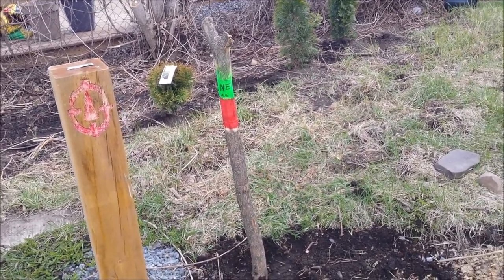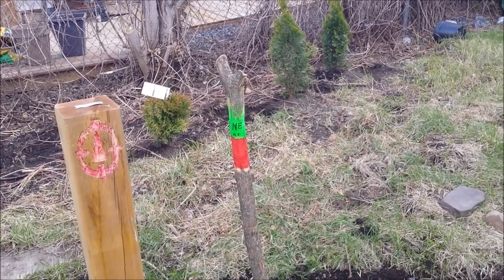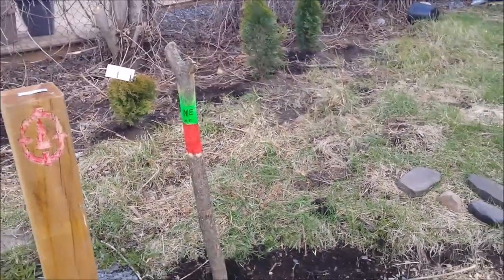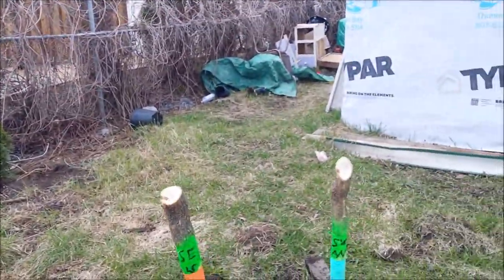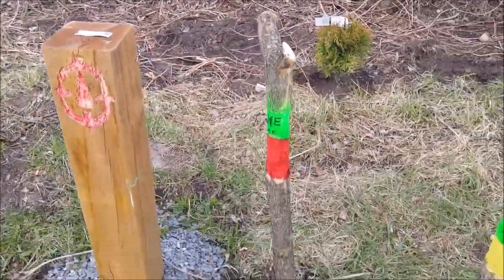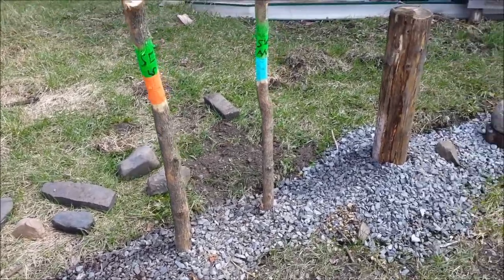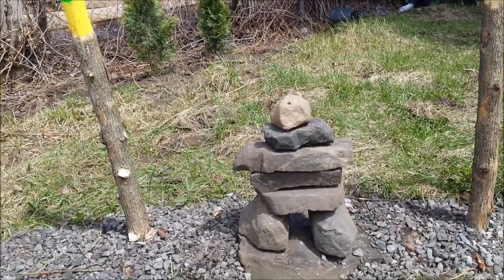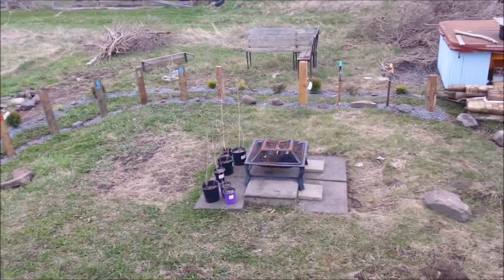the 4 winds part 2